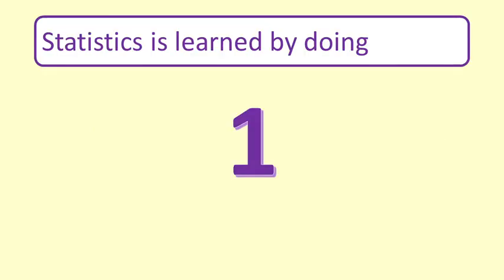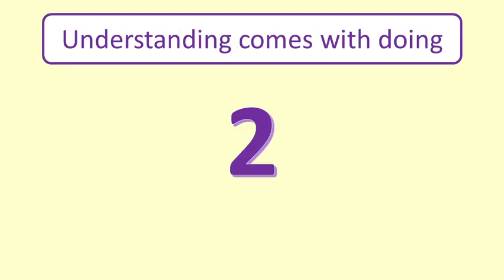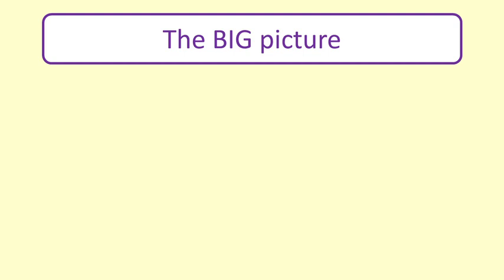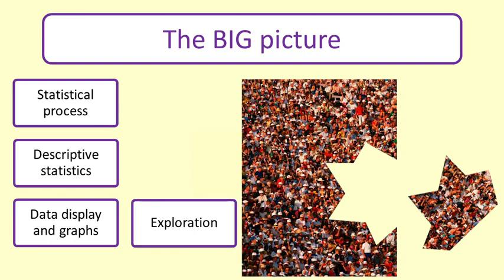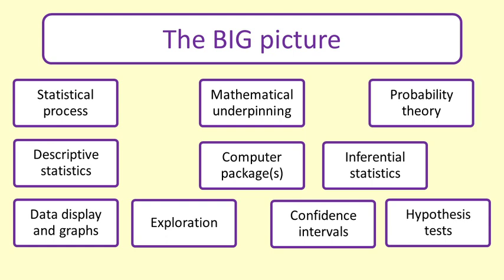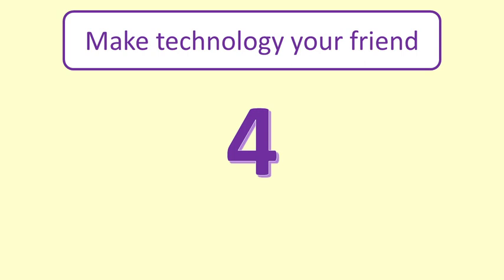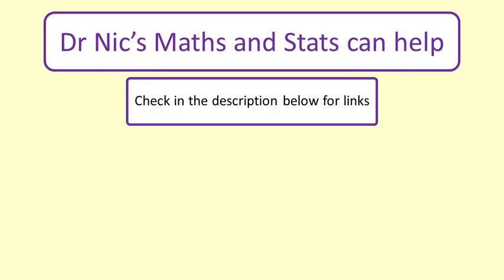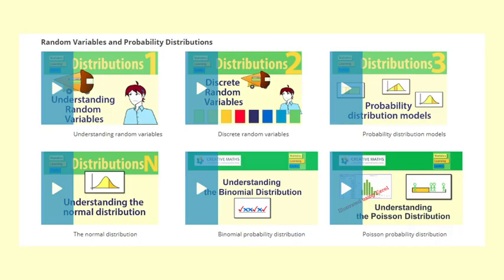How to learn statistics. Five tips to help your learning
Statistics is one of the most difficult subjects to learn and can be taught in a way that learners do not relate to.
This video gives five tips to learning statistics, making the most of online resources.
0:00 Introduction
0:44 1. Statistics is learned by doing
1:17 2. Understanding come with doing
1:55 3. The BIG Picture
3:47 4. Make technology your friend
4:16 5. Dr Nic's videos